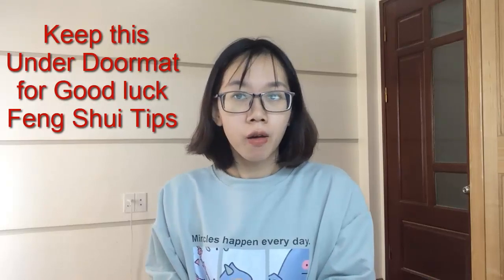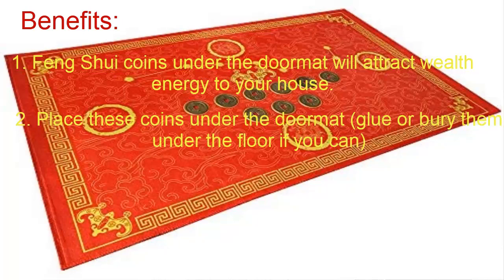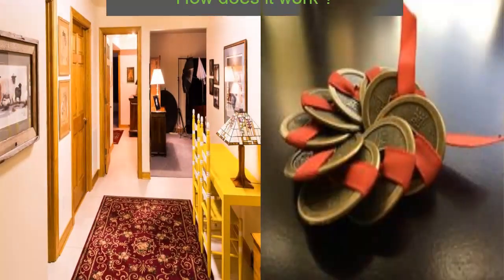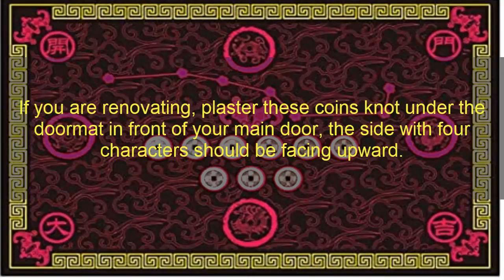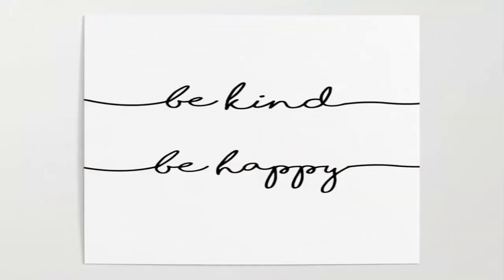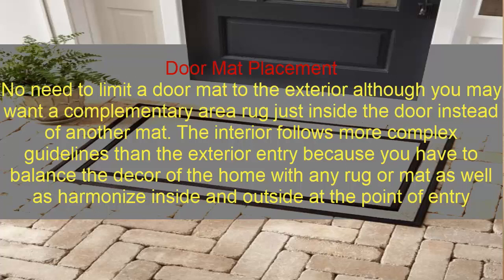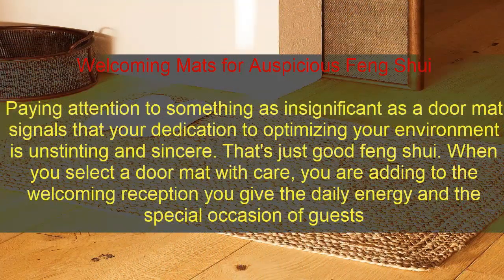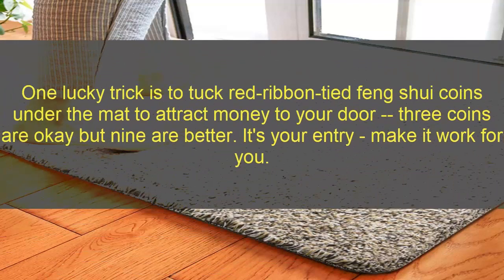Keep this Under Doormat for Good luck Feng Shui Tips- Feng Shui Coins Under Doormat